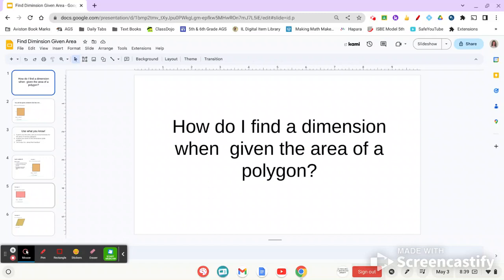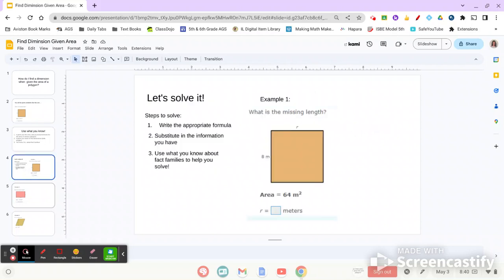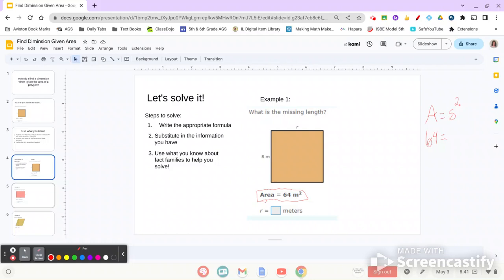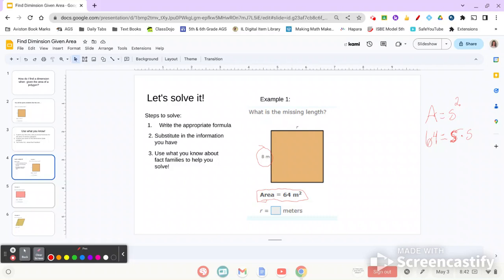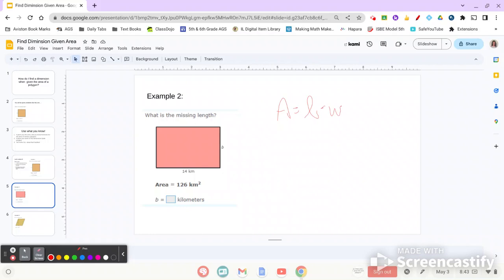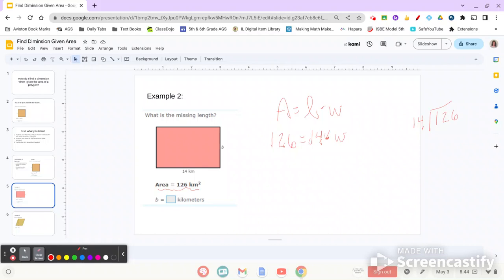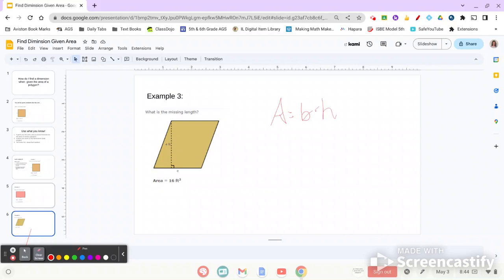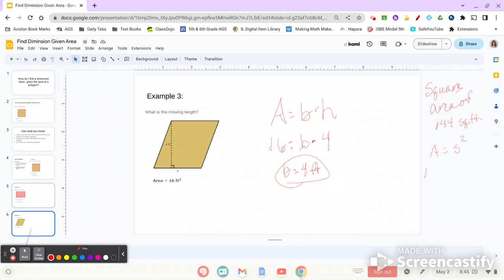Thursday, May 4